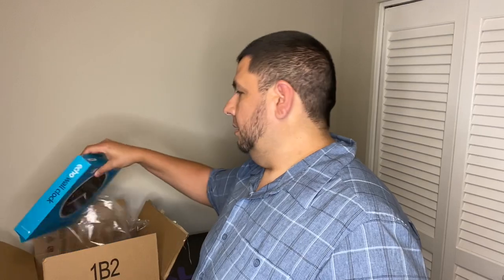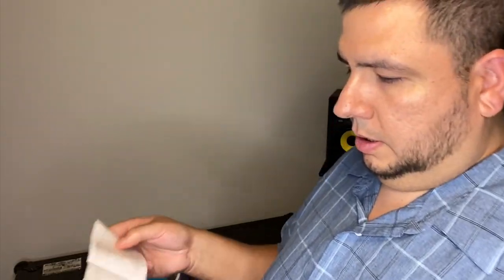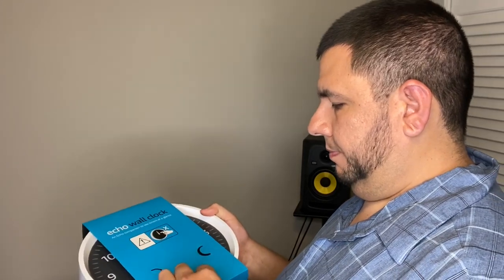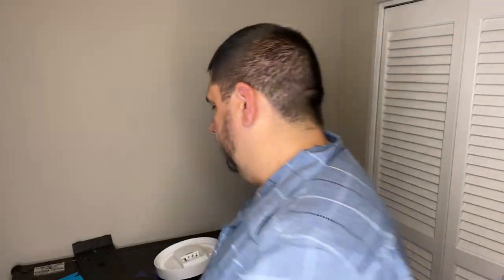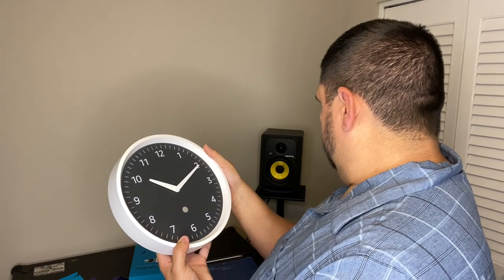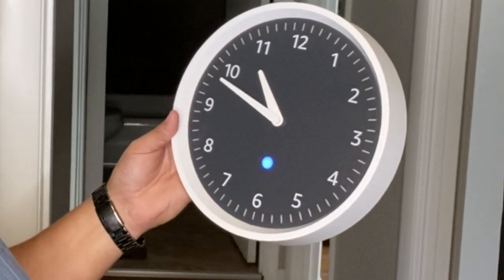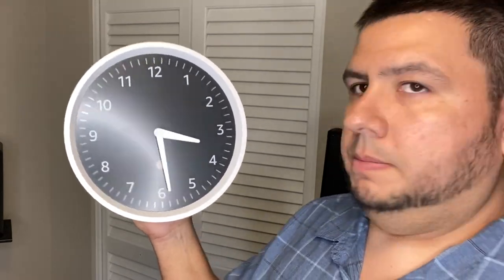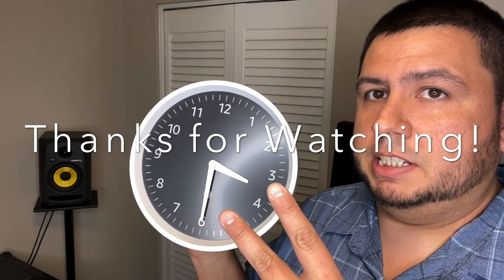Amazon Wall Clock: Much More Than Just A Clock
At first glance the Amazon Echo Wall Clock is just another analog clock until you unbox it!  The sleek design, the thoughtful decisions behind its features, and more!  The most basic device in your home with the most useful features and remember, “It’s just a wall clock!”